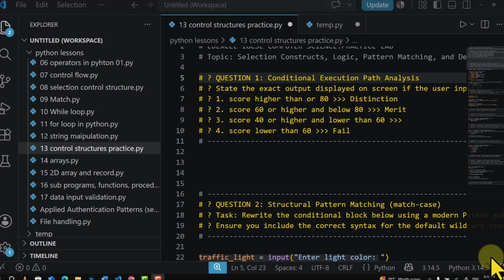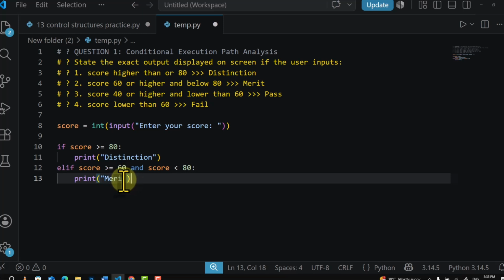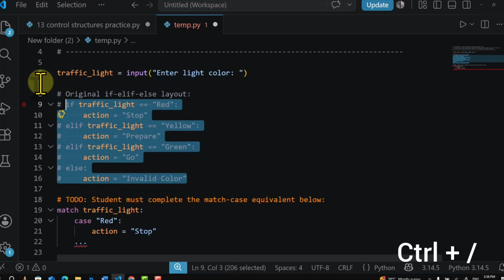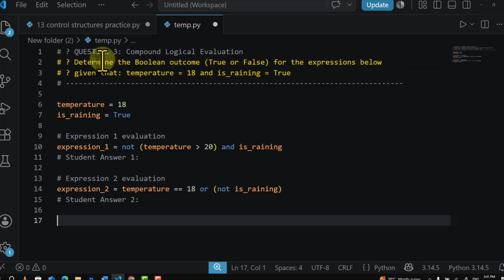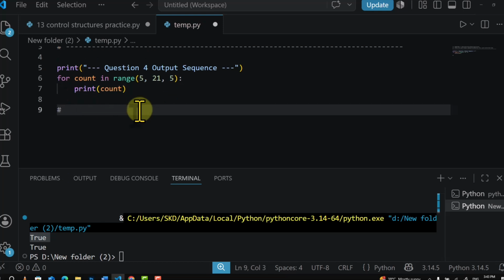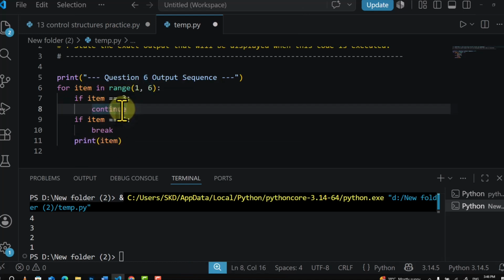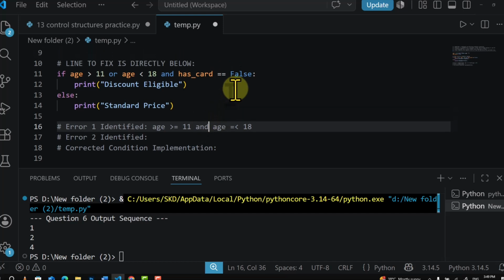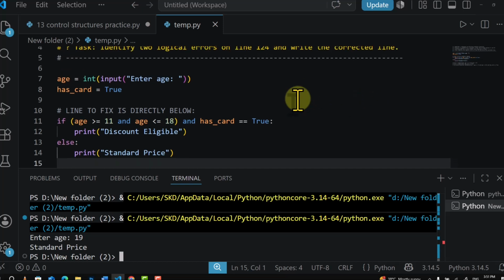16 Python Control Structures Practice Questions | IGCSE | Master Sequence, Selection & Iteration:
Put your programming skills to the test! In this video, we step away from the theory and jump into full problem-solving mode with a practical workbook on Control Structures and Control Flow for the Cambridge IGCSE Computer Science (0478 / 0984) syllabus.

Now that we have covered Sequence, Selection (IF-ELIF-ELSE, Match Case), and Repetition (WHILE and FOR loops), it is time to learn how to combine these concepts to solve real exam-style problems.

In this tutorial, we will walk through:
- Step-by-step solutions to common Paper 2 control flow problem scenarios.
- How to analyze a problem prompt and decide whether to use an IF statement, a WHILE loop, or a FOR loop.
- Writing clean, indented Python code alongside its matching IGCSE Pseudocode equivalent.
- How to avoid logical bugs, infinite loops, and syntax errors that cost students easy marks in exams.

00:00 - Introduction & Overview
00:42 - Question 1: Conditional Execution Path Analysis (if-elif-else)
04:26 - Question 2: Structural Pattern Matching (match-case)
07:39 - Question 3: Compound Logical Evaluation
10:03 - Question 4: Step Control Range Exploration
11:10 - Question 5: Countdown Loop & Off-by-One Logic Error
12:41 - Question 6: Loop Interrupt Actions (continue & break)
14:21 - Question 7: Identifying & Fixing Logical Errors
18:32 - Conclusion & Wrap-up